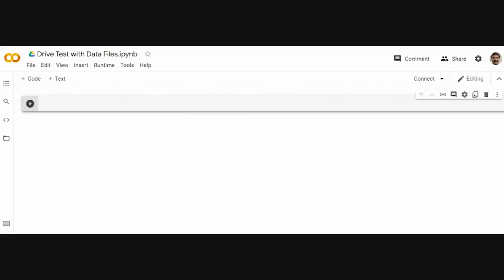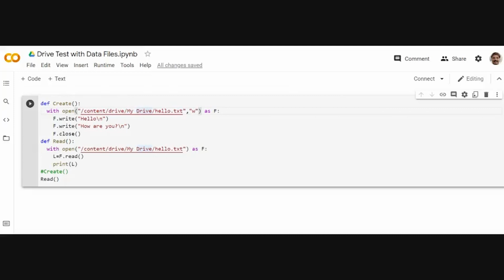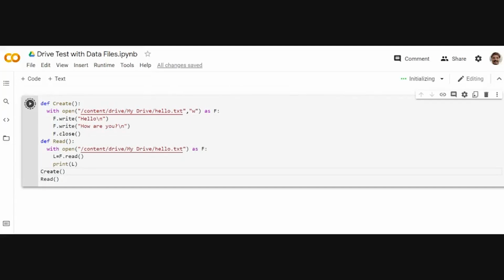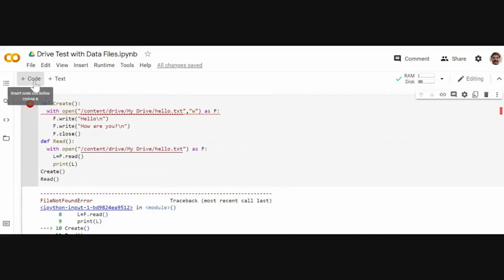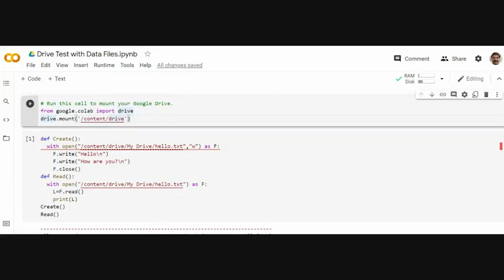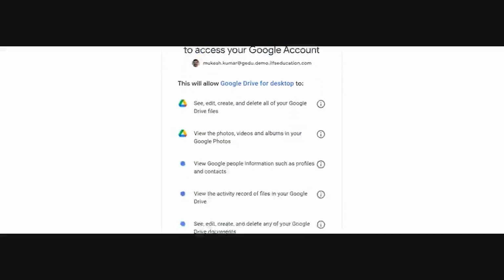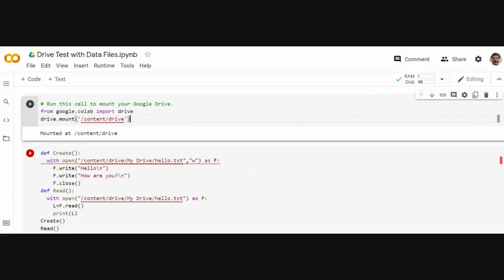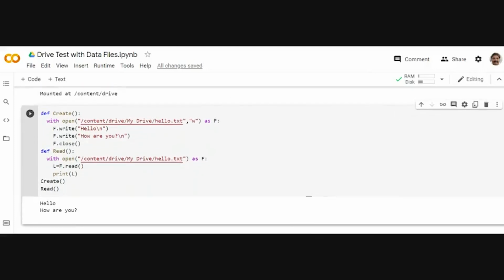Google Colab and Drive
Accessing Google Drive from Google Colab